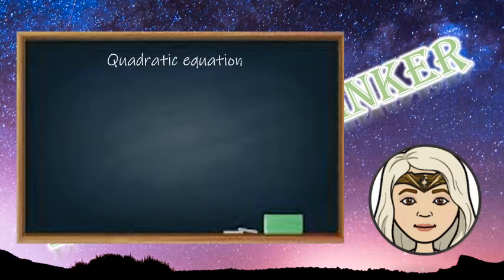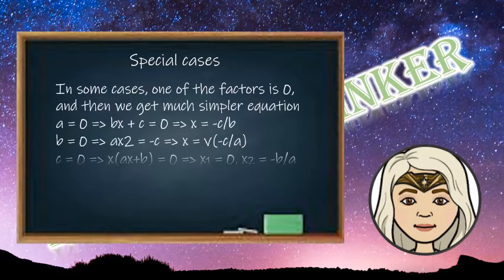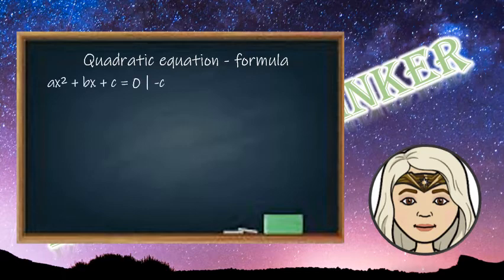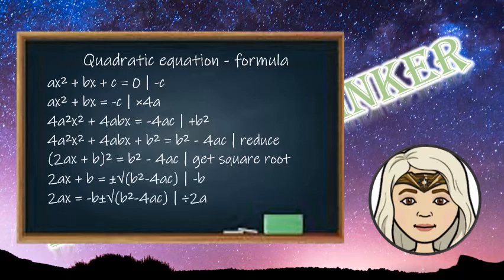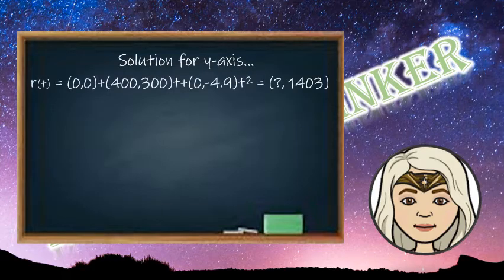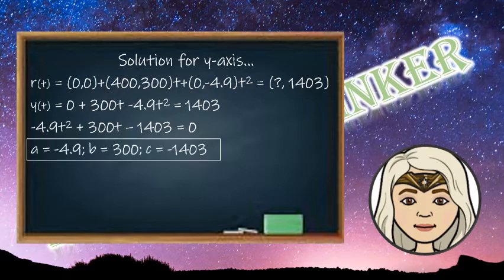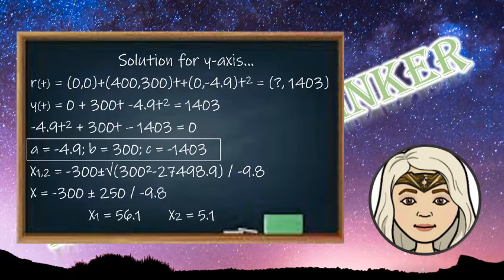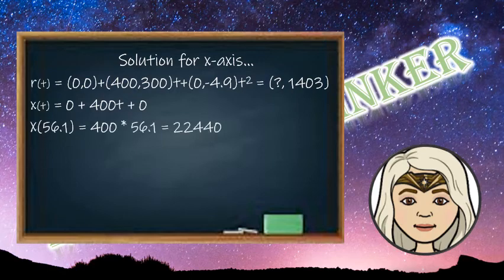Matter For Thought, Ep. 9 - The Quadratic Equation. Feat. Vishanti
Digging a little deeper into the quadratic equation, and solving another ballistic motion problem
Yes, I know I broke the 5 minute limit I stated for this series... sorry.
Massive thanks to Vishanti that narrated this episode, she is one of my favorite youtubers... you all are more than welcome to follow her.